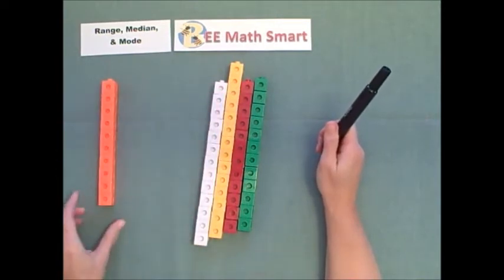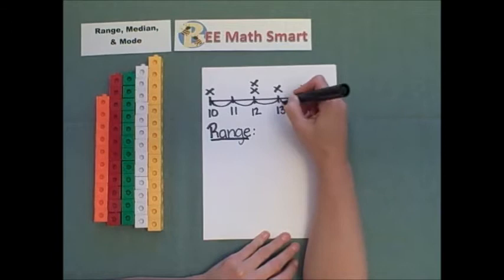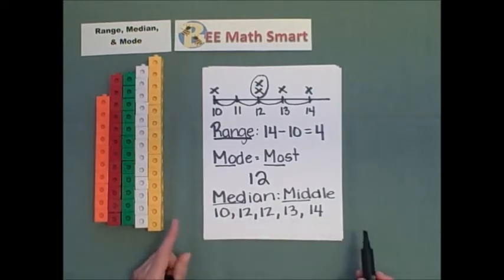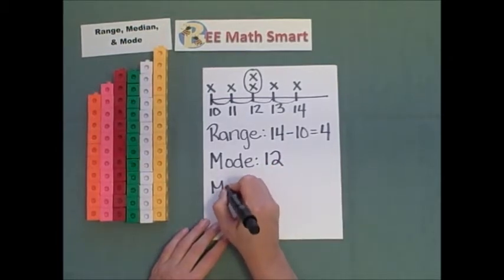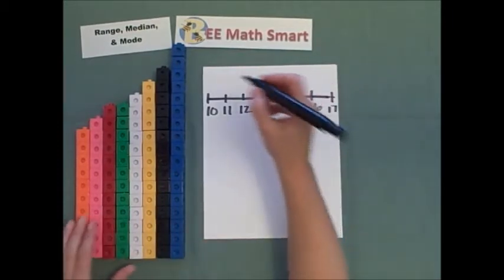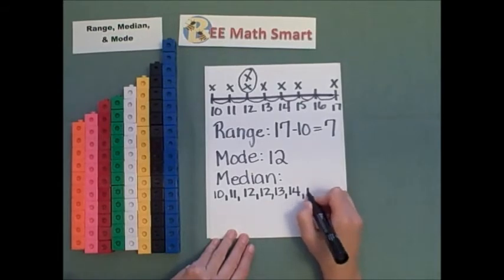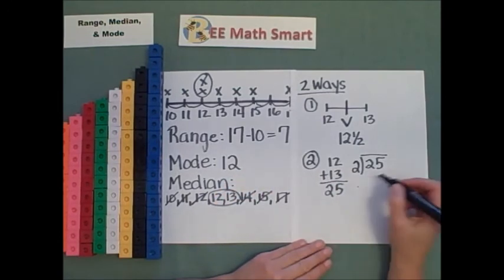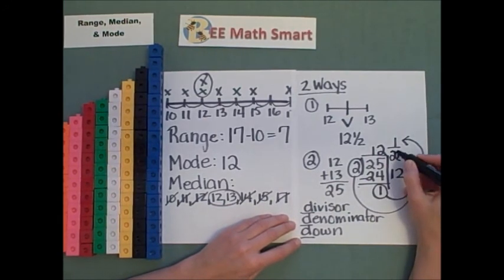Range, Mode, and Median.wmv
This video shares how to find the range, mode, and median.  It also discusses different scenarios that cause one to find the median using various strategies.